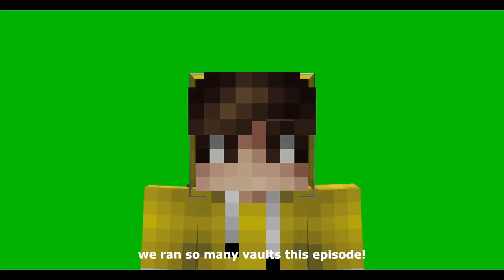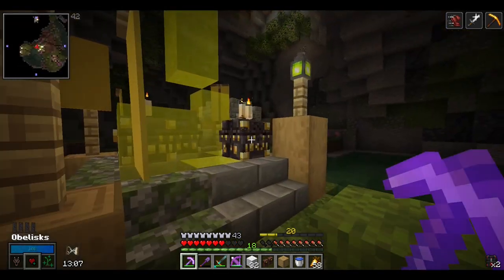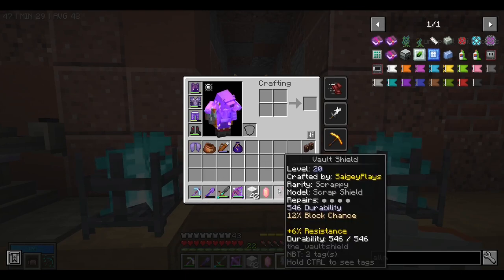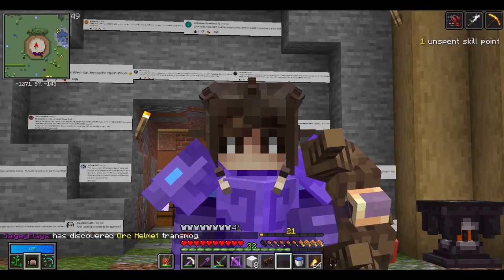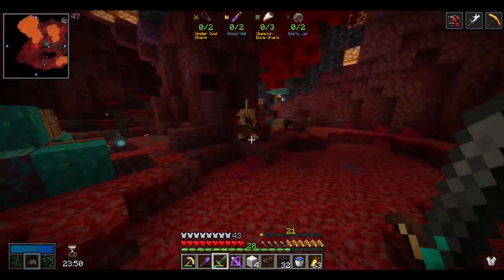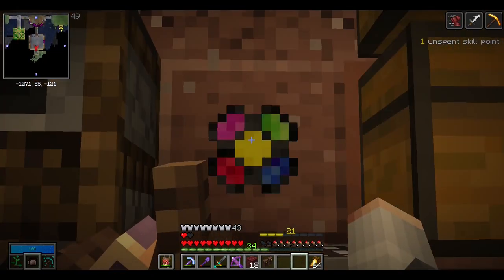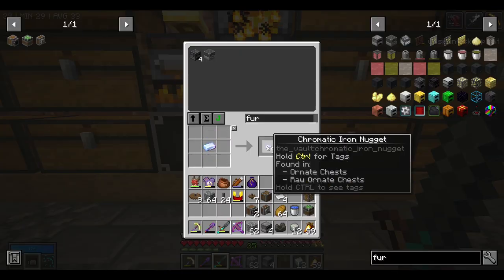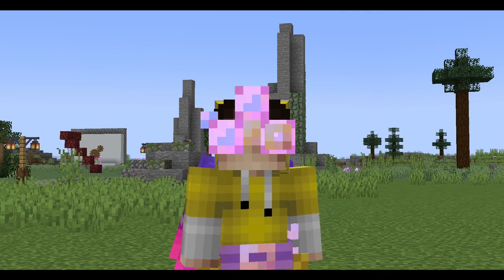THIS MAKES FARMING SO EASY! Vault Hunters 1.18 Let's Play! Episode 13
In todays episode we unlock the CREATE mod, we run A TON of vaults, build a new farm, find something a bit sus, and showcase an INSANE generator for create!
We're so close to 1,000 subscribers which means I'll be doing a face reveal! :)
Thestormrider's channel!